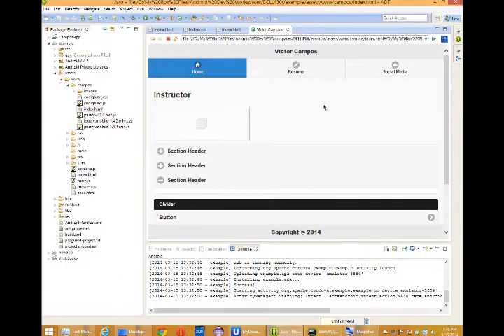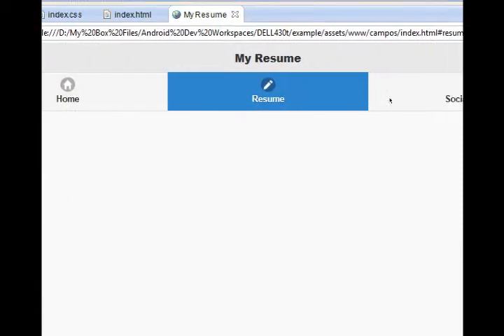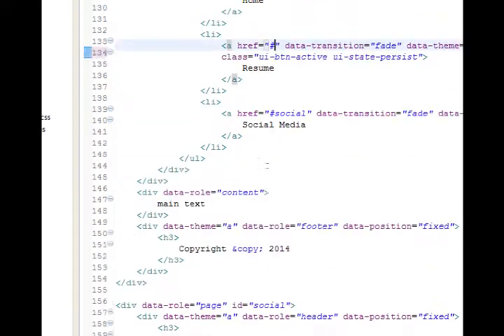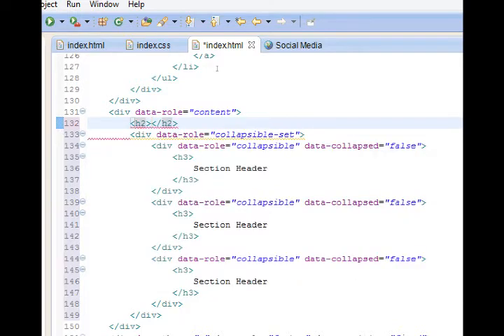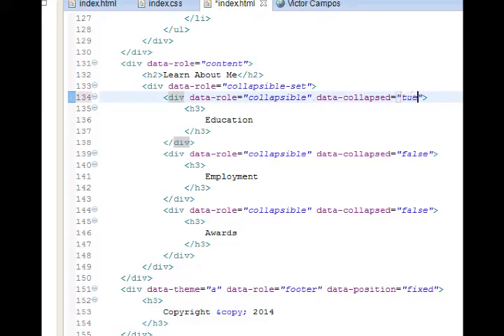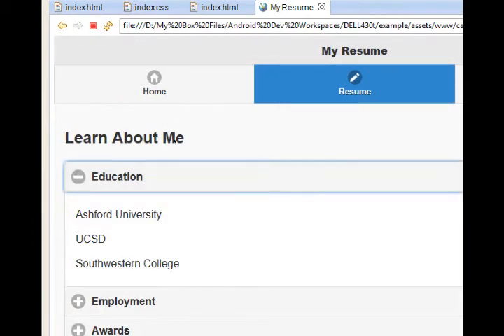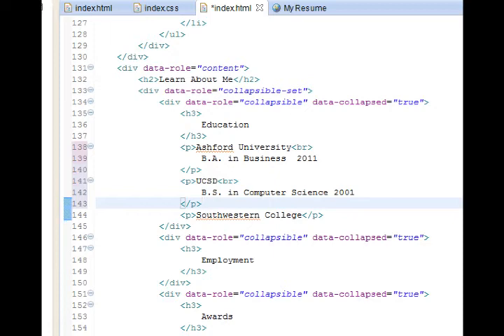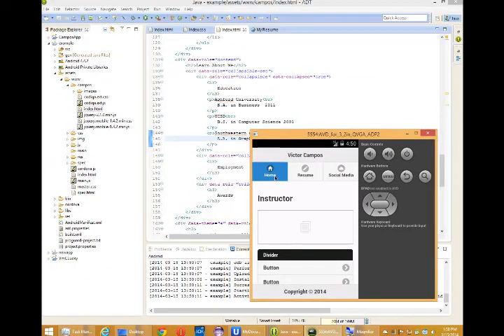SDCE Android w/ HTML5 Week 3 Lesson 9